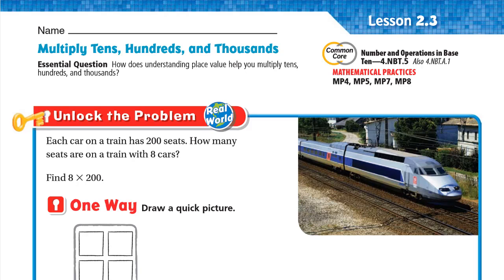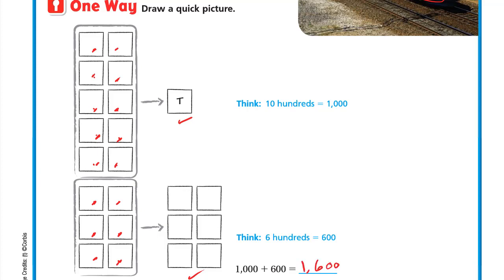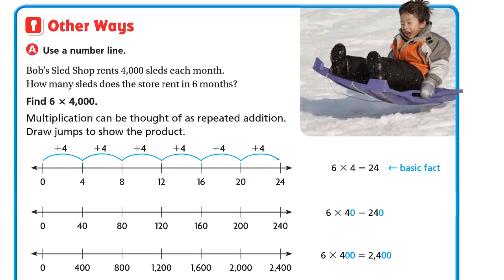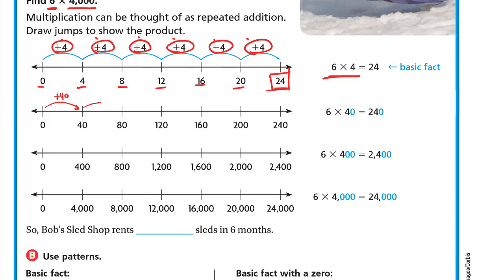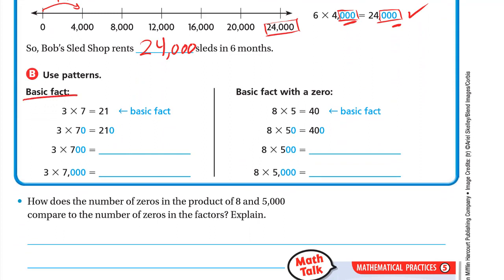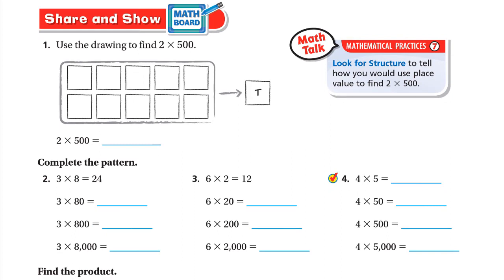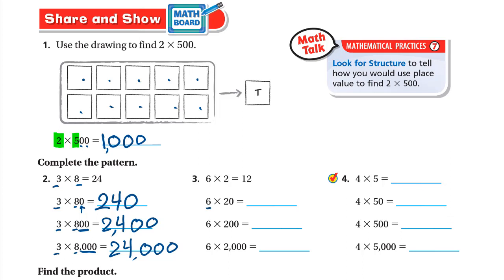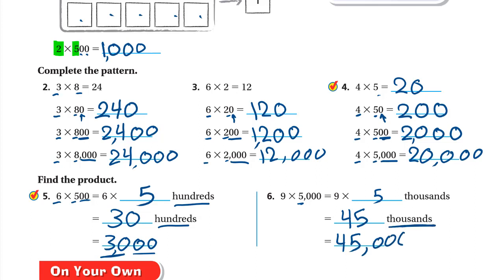Go Math 4th grade Lesson 2.3 Multiply Tens, Hundreds, and Thousands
4.NBT.B.5 Multiply a whole number of up to four digits by a one-digit whole number, and
multiply two two-digit numbers, using strategies based on place value and the properties of
operations. Illustrate and explain the calculation by using equations, rectangular arrays, and/or
area models.

Learning Objective
Multiply tens, hundreds, and thousands by
whole numbers through 10.